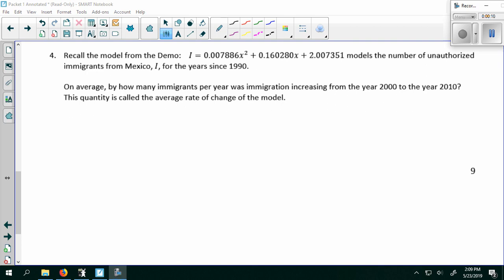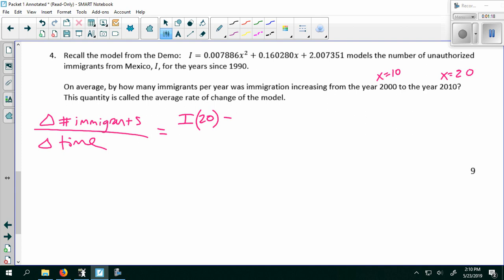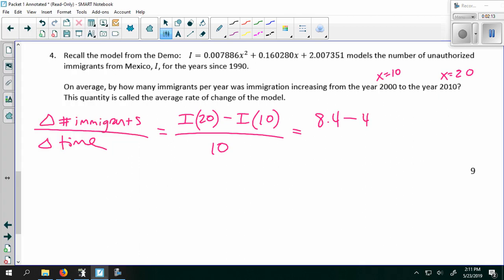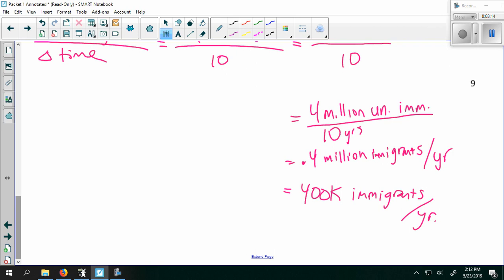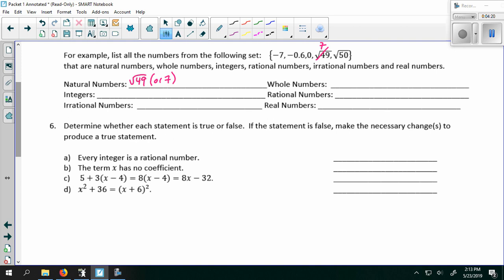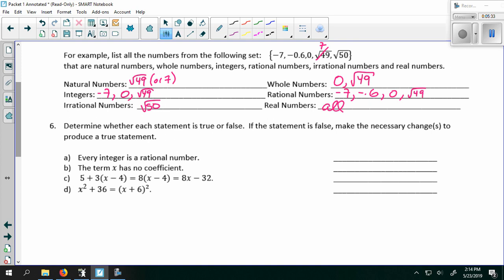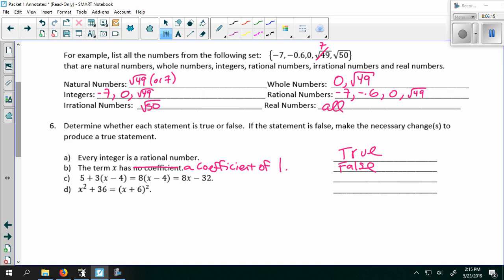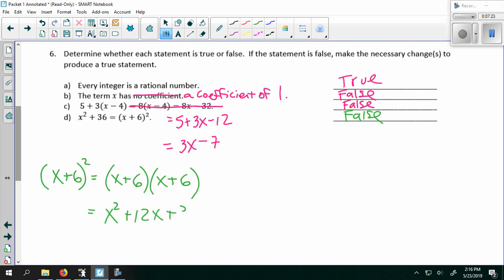Lesson 2 Activities Part 2